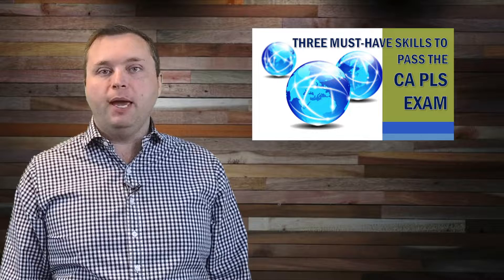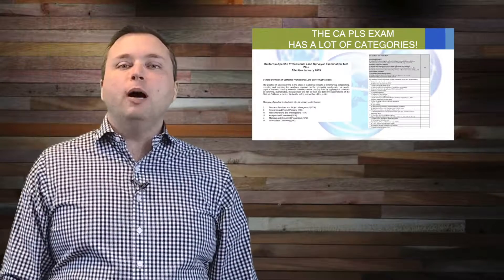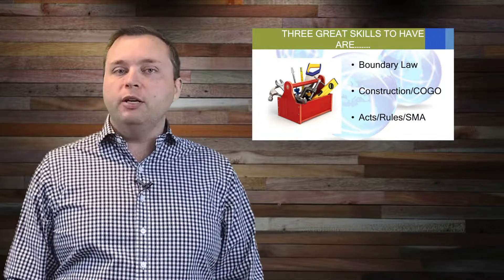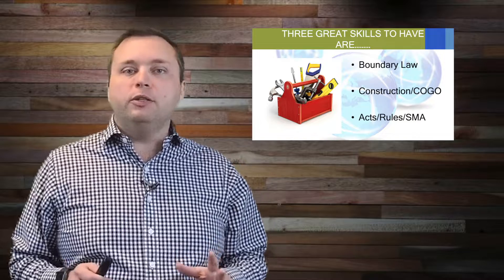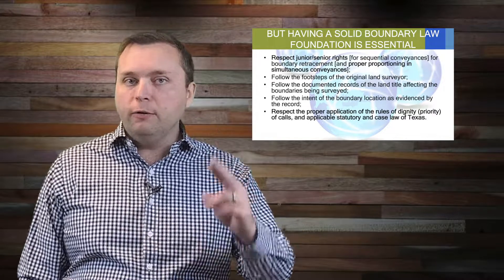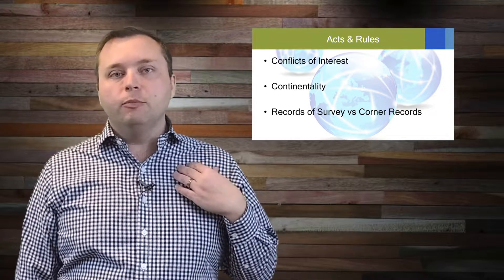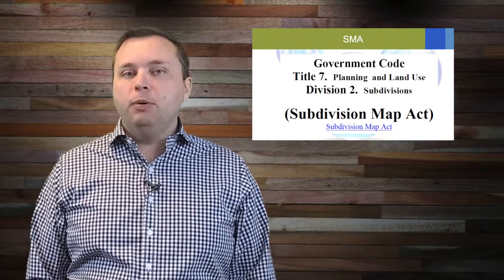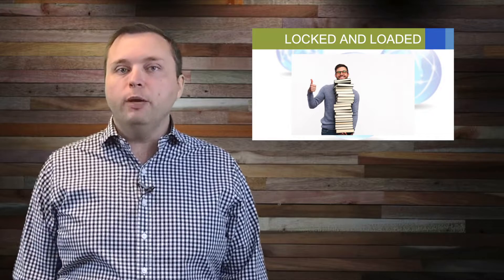3 Must Know Skills to Pass the CA PLS Exam | California Professional Land Surveyor Exam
The California State-Specific Professional Land Surveyors Exam will test your endurance! This 4-hour, 70 question exam covers almost every surveying-related topic and you never know which of those topics will be on your exam. Instead of continually taking the exam like many applicants, study smart by taking lessons from a California PLS.
Table of Contents:
0:08 - Welcome & Intro
1:05 - The Call of the Question
3:52 - The Situation
4:16 - Your Four Answer Choices
5:22 - The Sources
6:56 - Choose Your Answer
7:28 - Want More?

Interested in becoming a land surveyor in California using the NLC Prep courses to  CA PLS Exam and help you a registered professional land surveyor! The CA PLS exam is the only way to become a professional surveyor in the state of California but this daunting qualifier doesn't have to be difficult. With NLC Test prep you can pass the California PLS exam jump start your professional land surveying career. A day in the life of a land surveyor can be something life changing, so why wait!